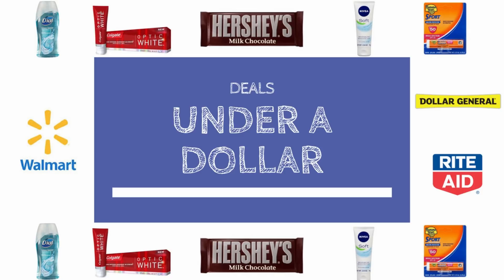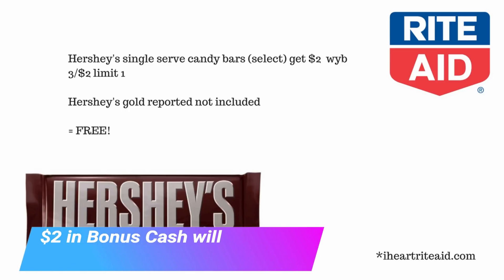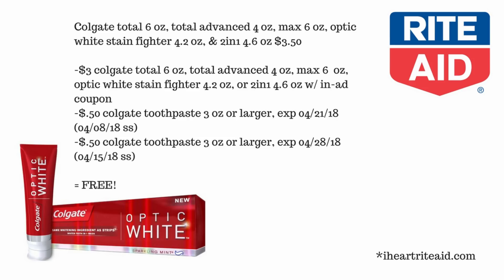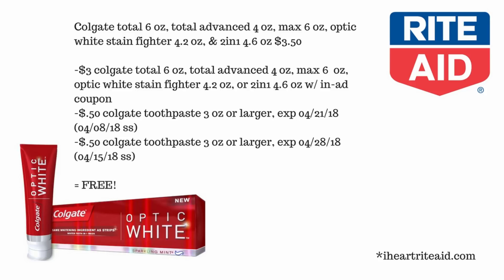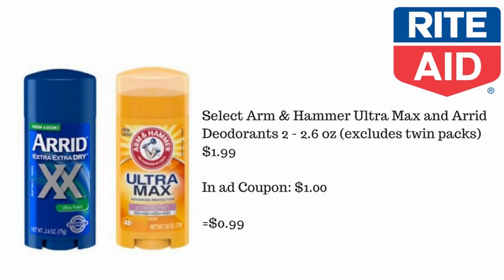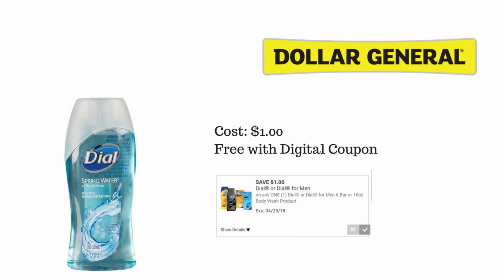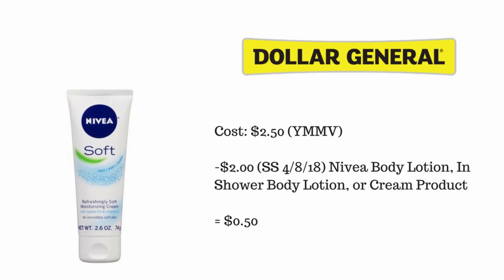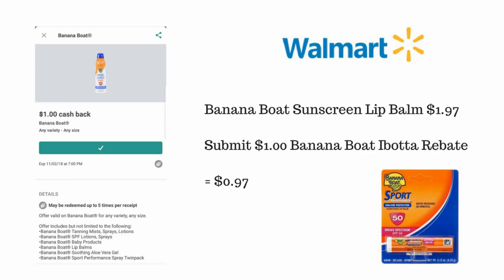Deals Under a Dollar 4/15 - 4/21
Check out some of these Deals for Under a Dollar for the week of 4/15 - 4/21.